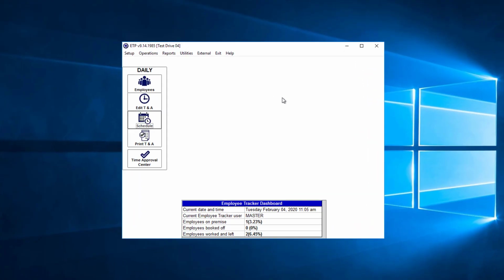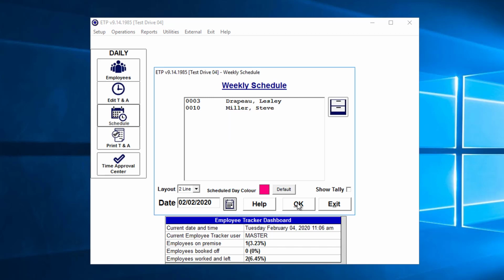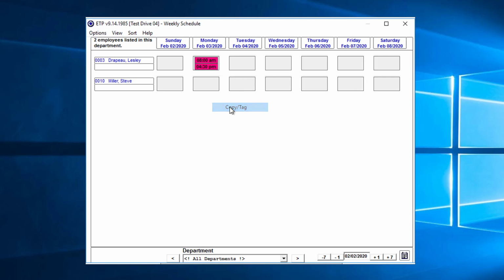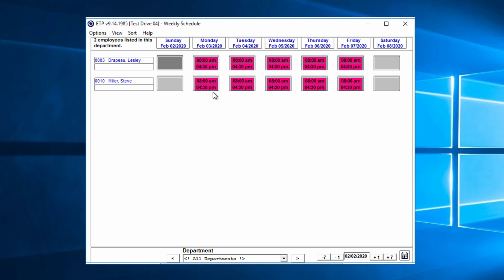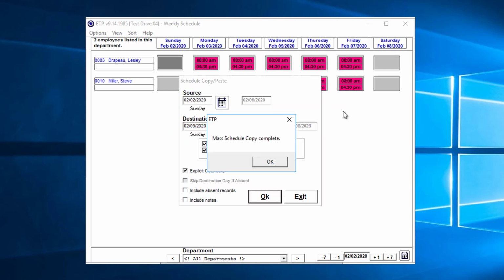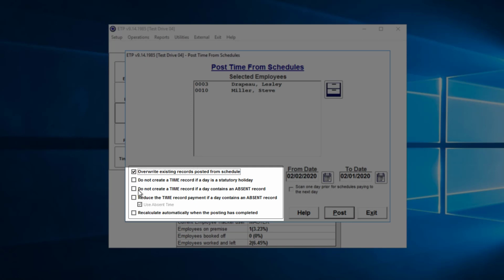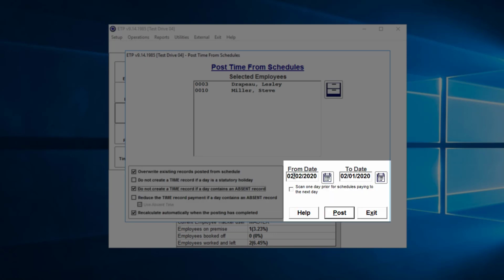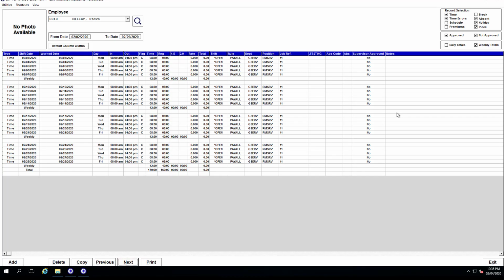Post Time Cards From Schedule